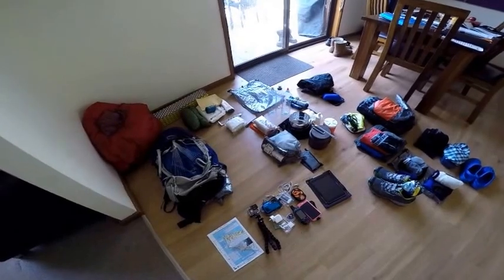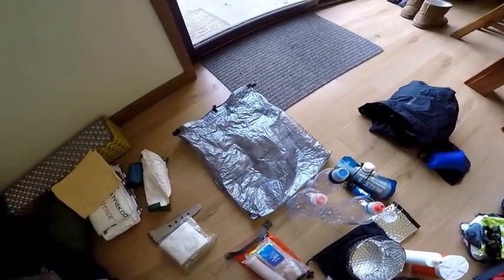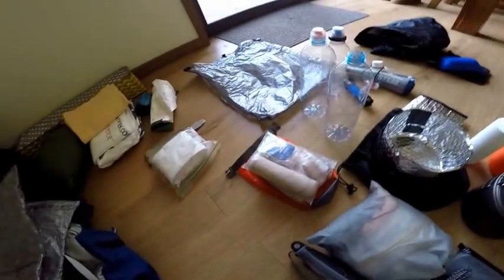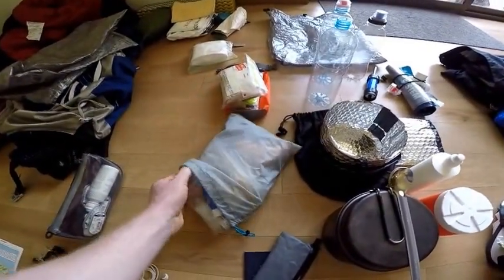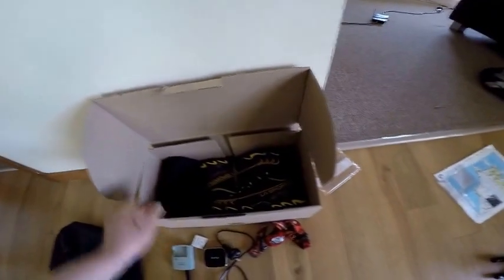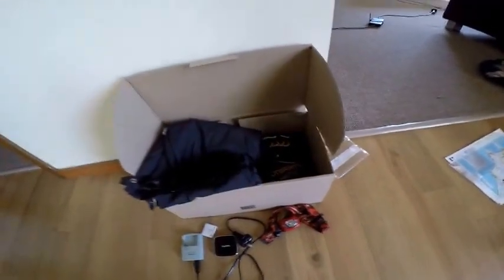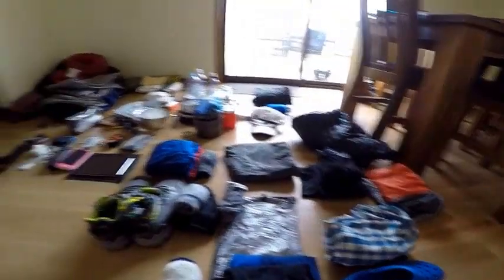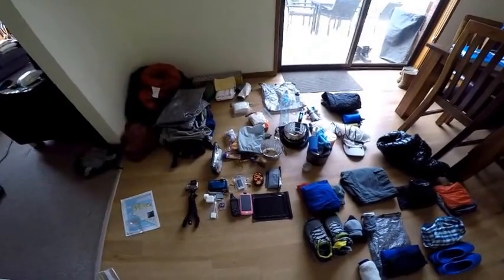Te Araroa Gear 2015 - pre trip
If you're a gear junkie like myself and you can hang in there for 25min here is a video of the gear that I will be carrying on the Te Araroa Trail from Nov 2015. I have seen many similar videos for the Appalachian Trial and Pacific Crest but very few for Te Araroa, so I thought I'd put this out there. Not much stuff for a 5 month trip but plenty enough. My base weight is around 7kg plus food and water puts it around 15kg. Not too bad. Certainly not ultralight but lightweight enough and it works for me. Check out my main blog: mickbeckers.com and follow links through to my Te Araroa blog

Hopefully I'll get a post trip gear video up soon.